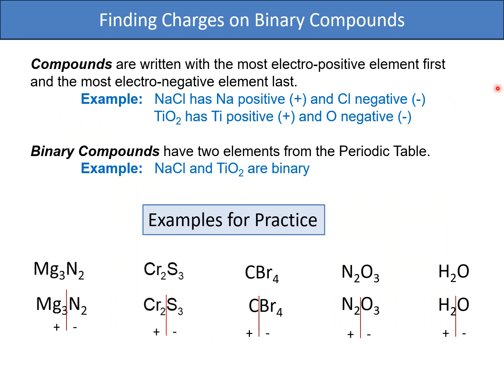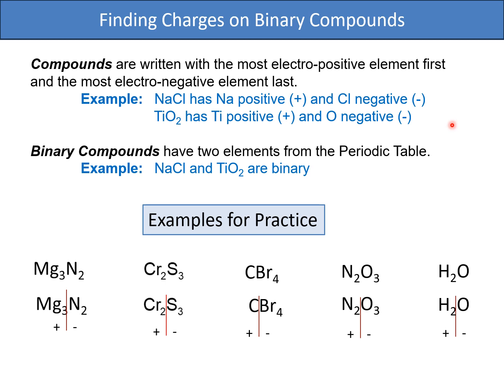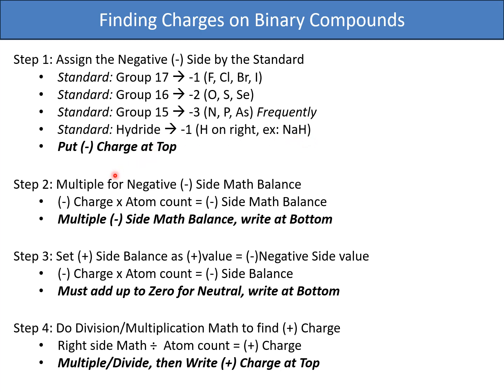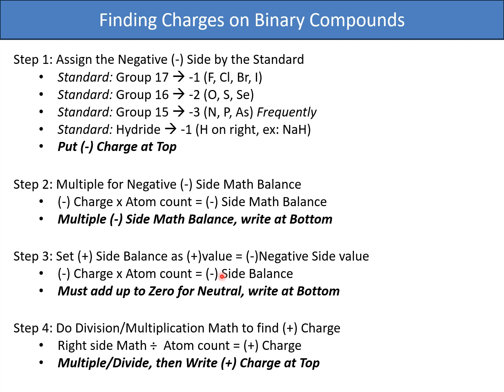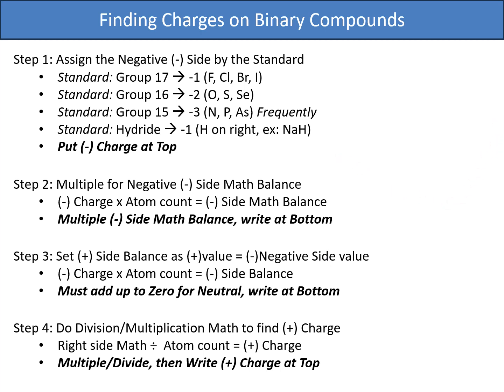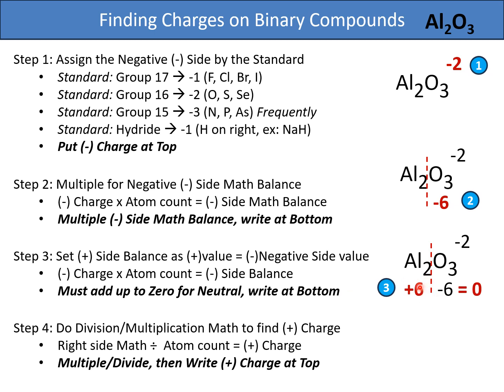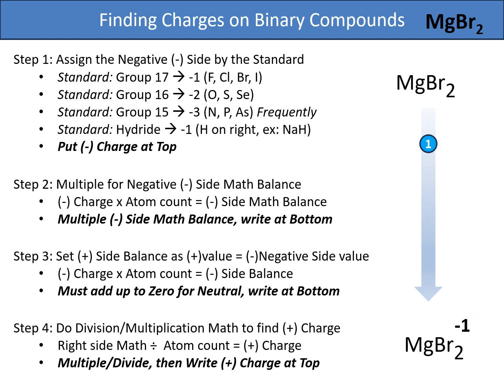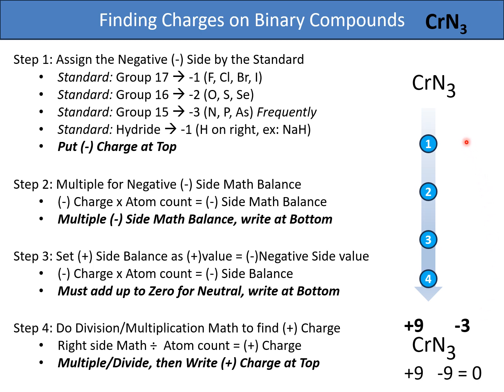DocRevis Short Lecture on Finding Binary Compound Charges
This shows the math process for finding charges. especially when reverse crisscross fails or is not applicable.